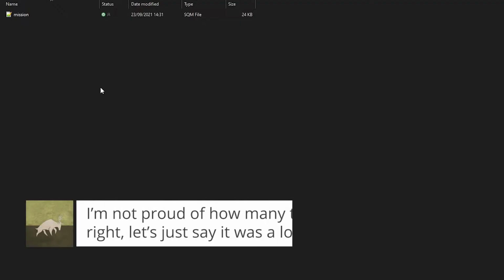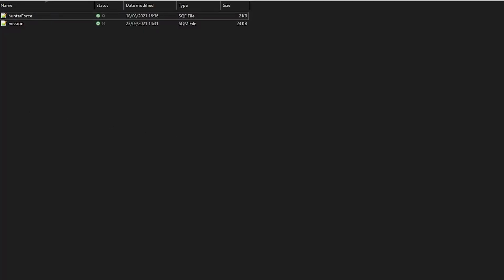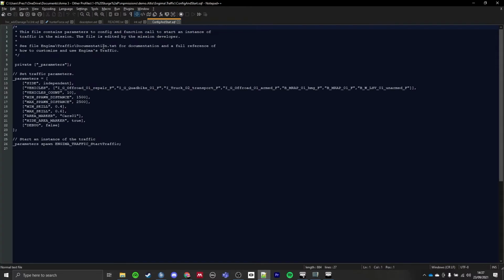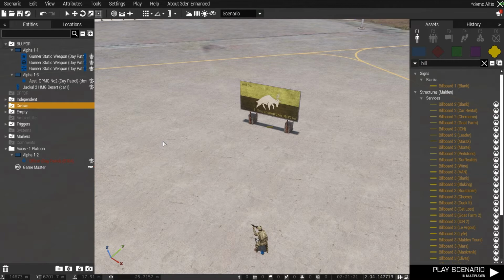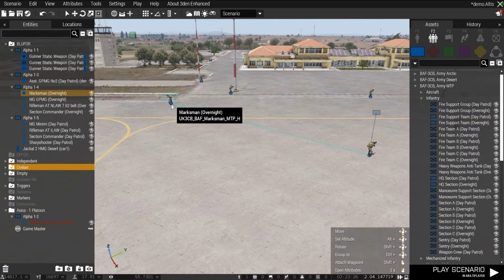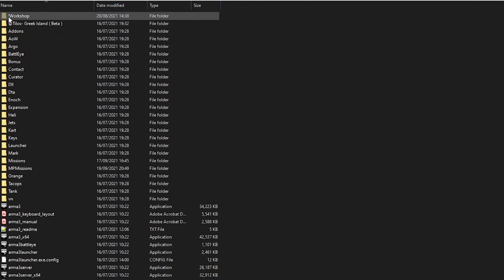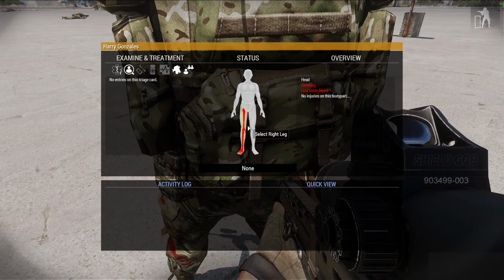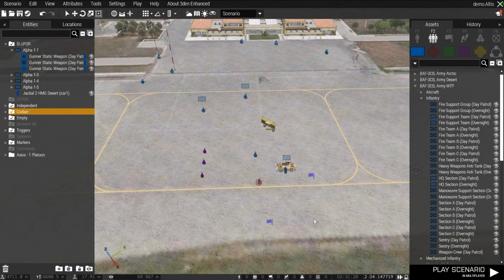Arma3 Mission Making in 15 minutes or less - Folders and File Structure tutorial.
My thanks go out to those who came before me and taught me everything that I know; I am truly standing on the shoulders of giants.

A brief overview of the Mission Folder and associated files that can be brought in to enhance gameplay, as well as a brief insight into how commands and functions can be brought directly into the editor itself.